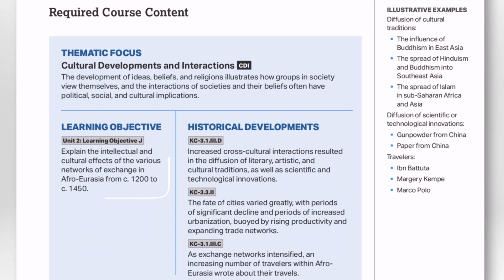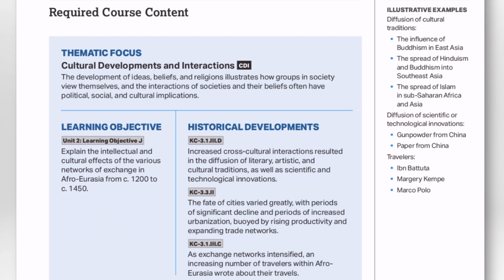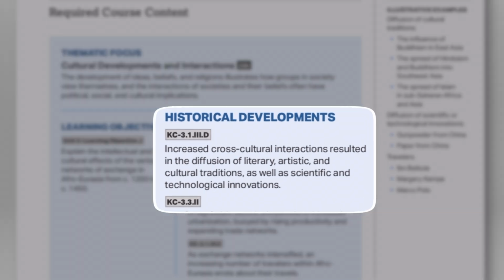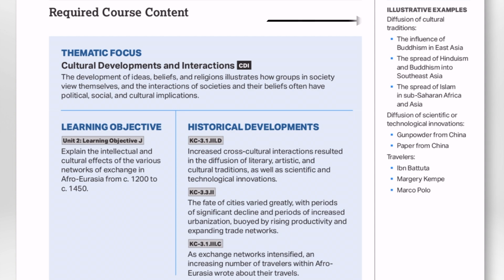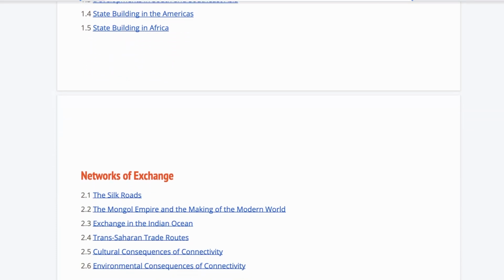01 Unboxing AP World History